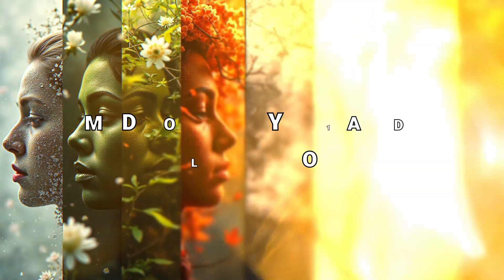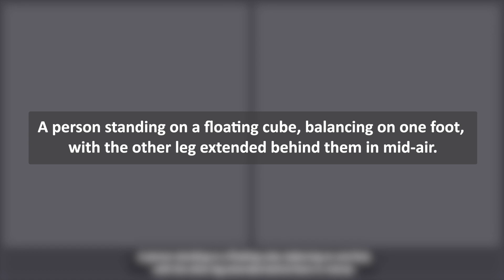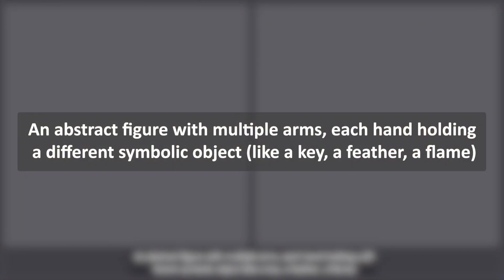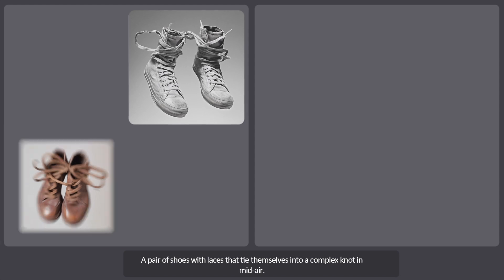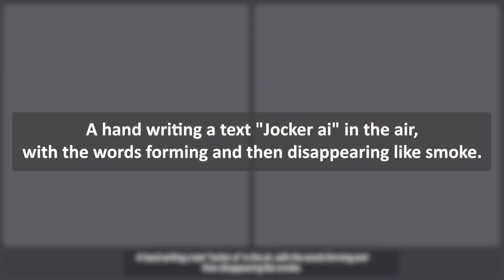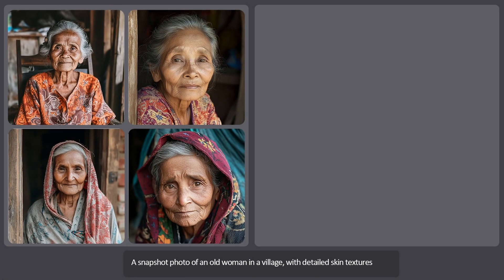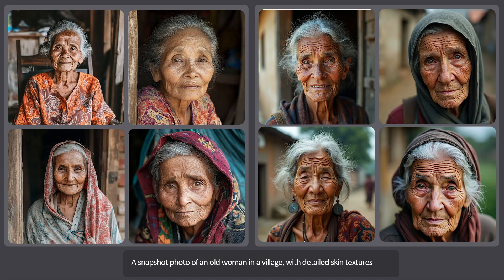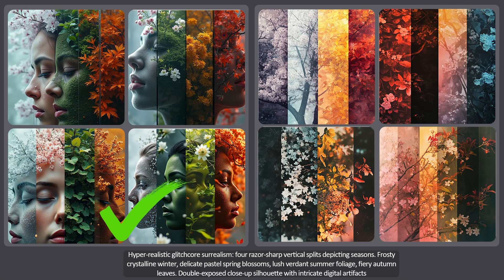The AI Art War: Flux-pro comfyUi vs. MidJourney-v6.1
In this video, I put two of the most powerful AI image generators—Flux.Pro and MidJourney-v6.1—head-to-head in a series of challenging prompts. We’ll explore how each AI handles complex tasks, from creating detailed hand gestures to crafting surreal and hyper-realistic images.

Can you guess which AI produced which image? Stick around until the end to see if your guesses were correct and to find out which AI comes out on top!

In this video:
Flux vs. MidJourney: A direct comparison
Testing AI capabilities with challenging prompts
Discovering which AI delivers the best results